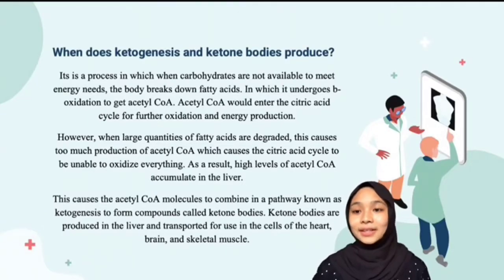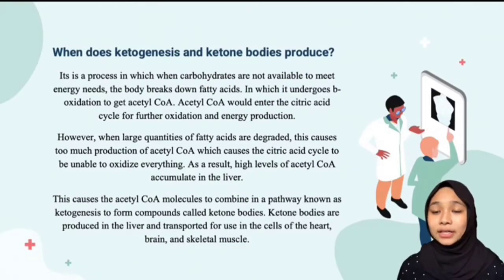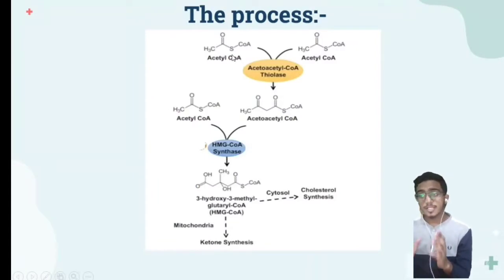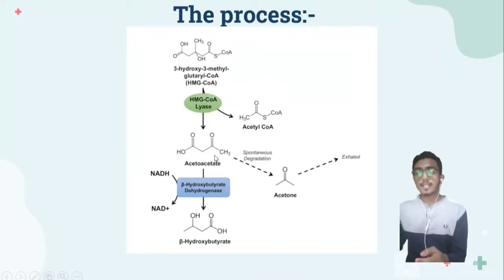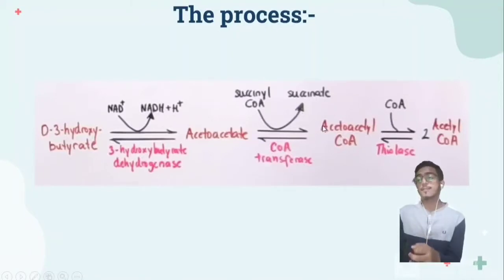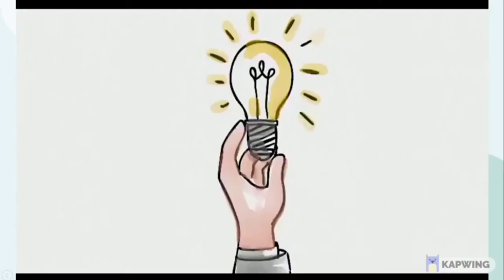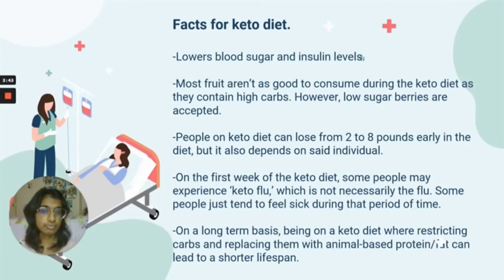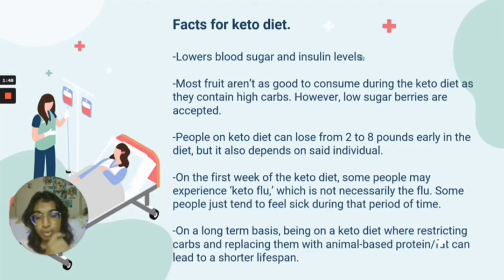Ketogenesis - SSCG1123 Sec 04 (Group 10)